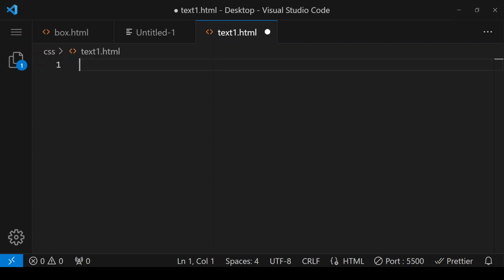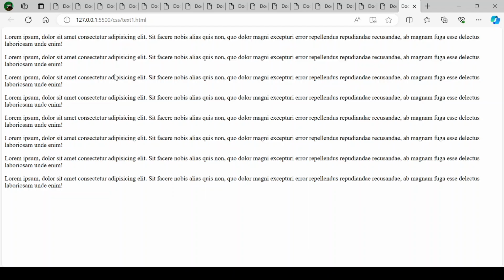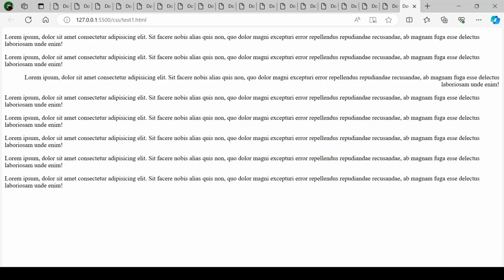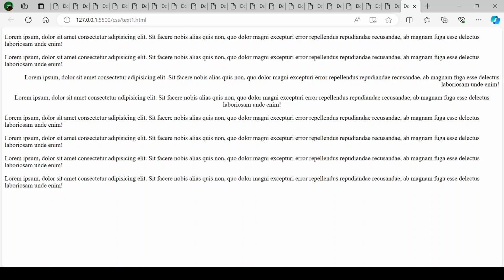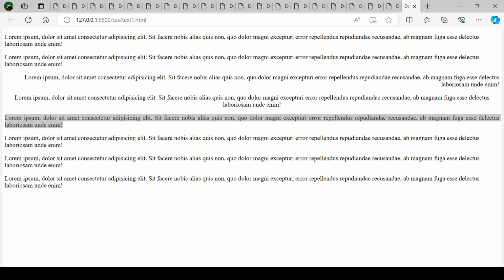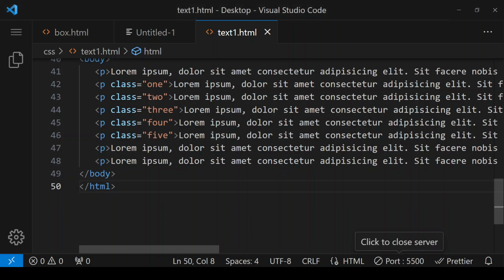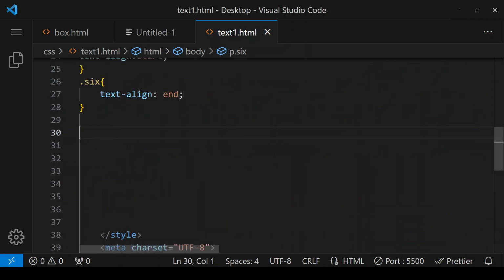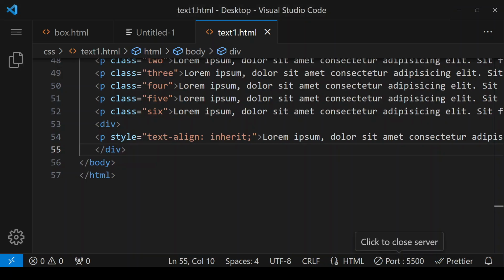Text Align in CSS